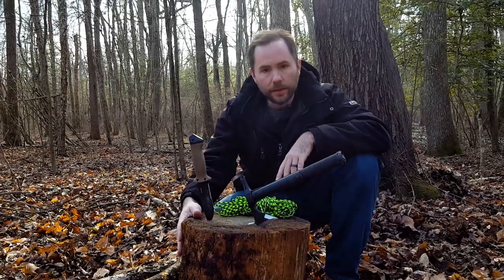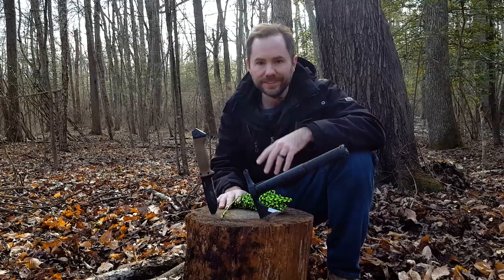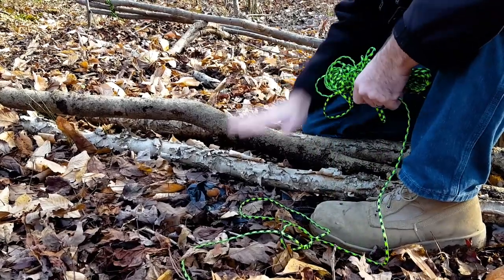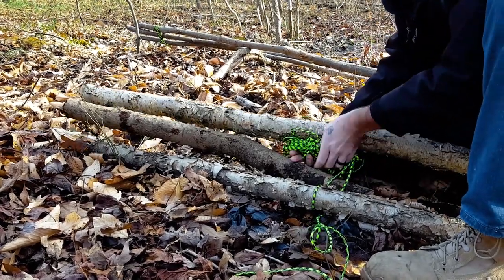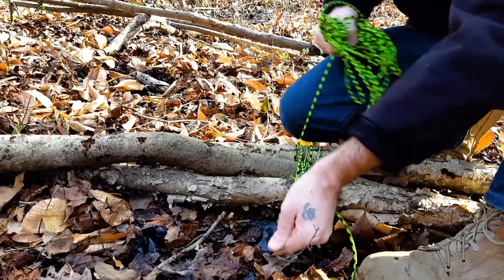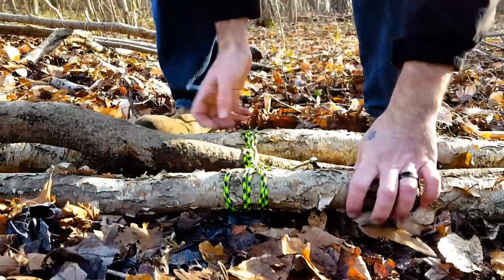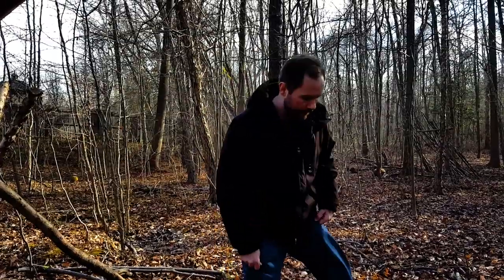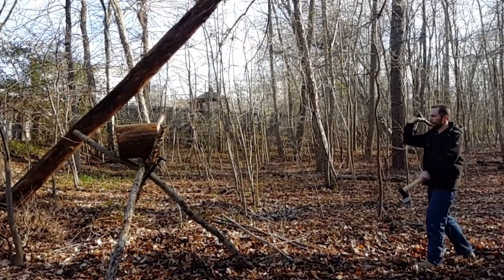SIMPLE Axe/Knife Throwing Target that WORKS!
DIY Axe Throwing Target (BUILD FOR $0) Also doubles as a cheap knife throwing target. Learn how to practice throwing Knives & Axes with just an old log, a tripod made out of thick branches and rope!

🏕Recommended Survival Gear🏕

🔴ESEE 5P Black Tactical Survival Knife w/ Sheath

🔴Gerber LMF II Infantry Knife

🔴LuminAid Lights

🔴550 Fire Cord

🔴Mountain House Food Storage

🔴Outdoor Vitals StormLight